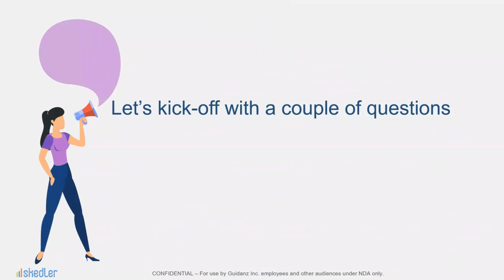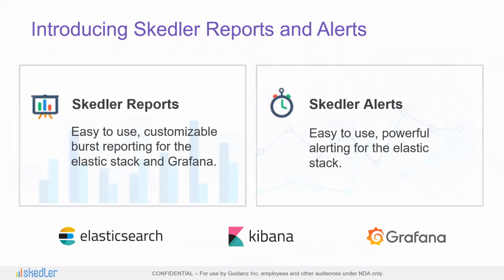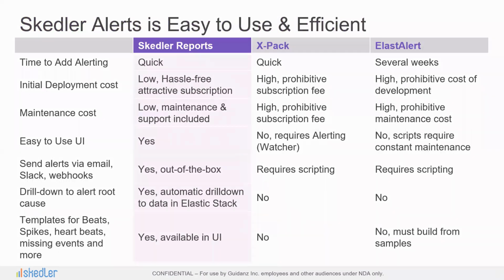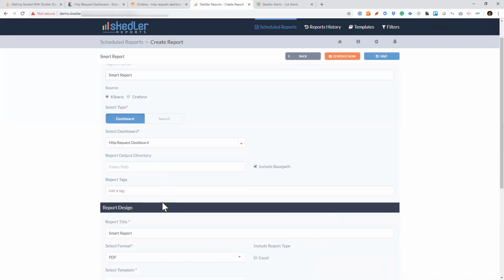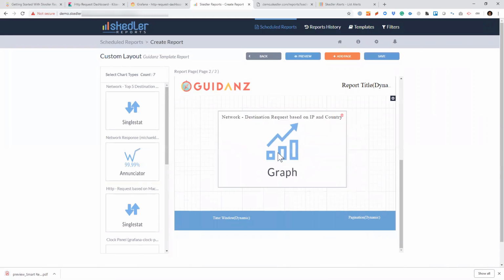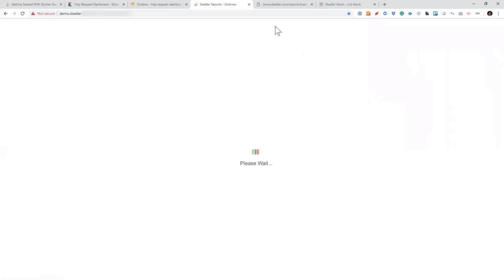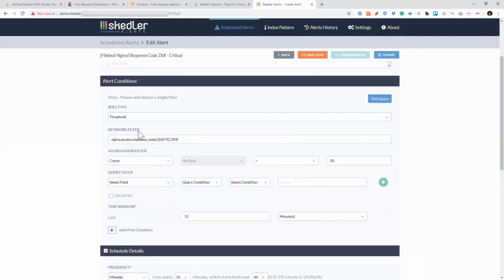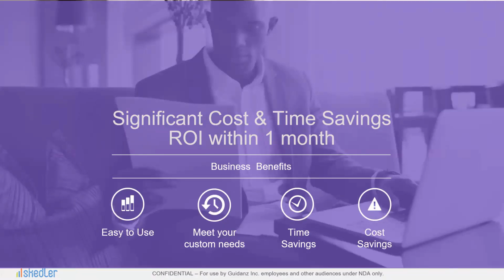Skedler webinar | Save Time & Money with Automated Reports and Alerts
In this webinar, we explain the benefits one received through automating their reports & alerts for their Elastic Stack and Grafana data. You'll also learn how Skedler can provide a flexible framework to meet your complex requirements.

Skedler offers the most powerful, flexible, and easy to use solution for automating delivery of valuable IT and business information. It connects you to stakeholders with actionable information through Reports while simplifying the monitoring of data through alerts.

and automate the delivery of data that matters to Customers, Security Analyst, and Stakeholders.